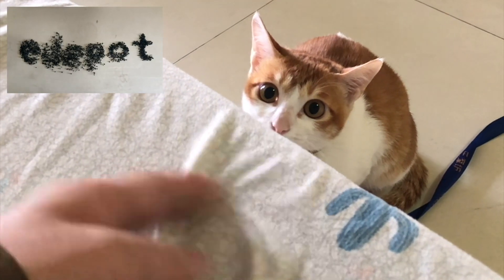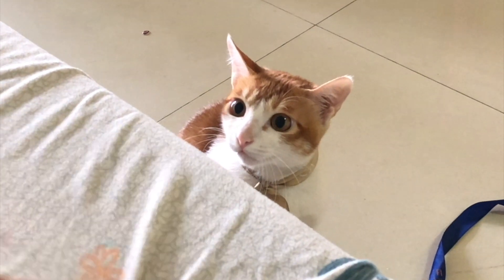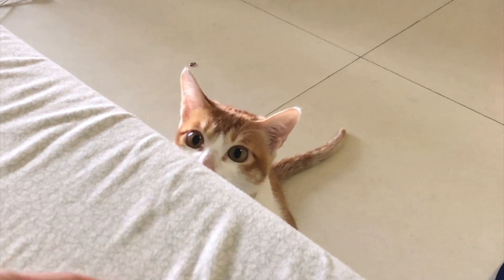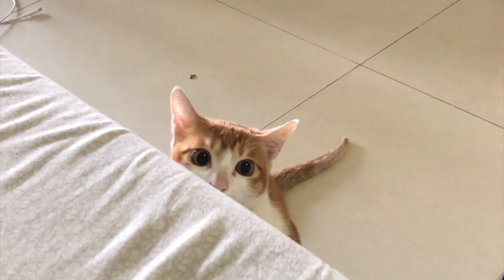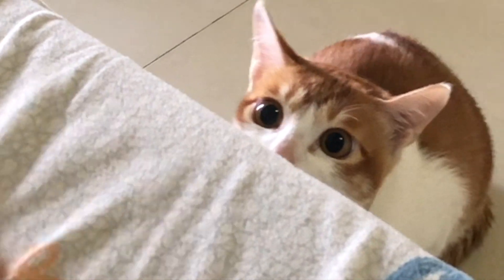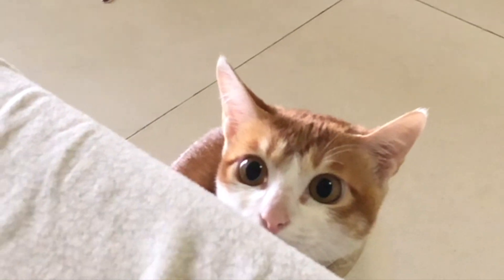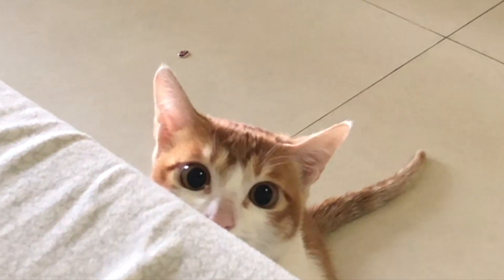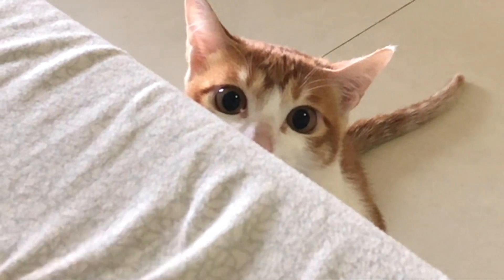Cat's Dilated Pupils When Attacking or Hunting (Behavior Analysis of Eyes)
Behavior analysis of cat's eyes when attacking. When a cat is hunting and is about to attack, the pupils will dilate (become round to let more light in). Video shows a zoomed in view of a cat's eyes while it is dilating to illustrate this instinct. After attacking the cat's pupils becomes more almond shaped.

PSN: edepot